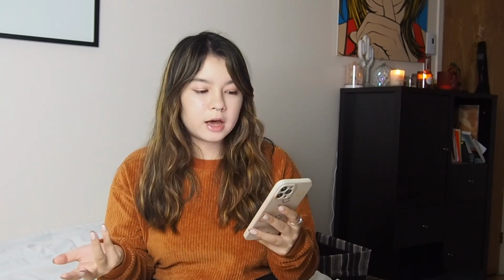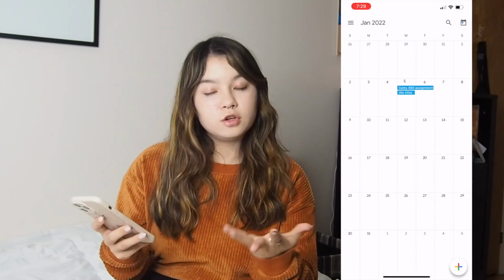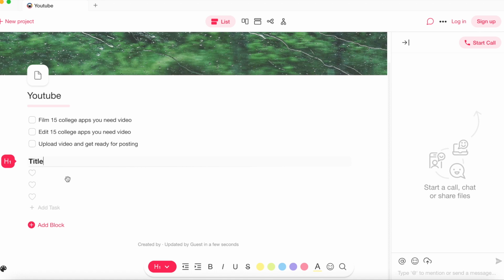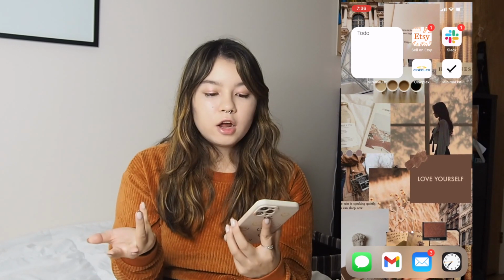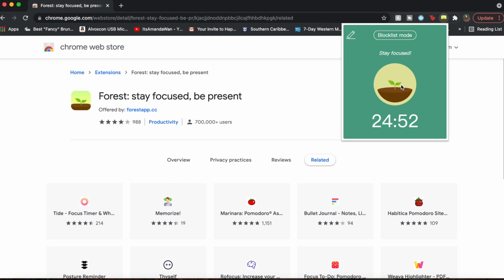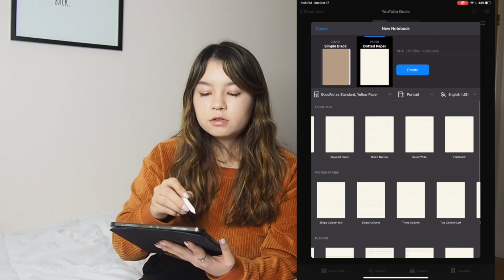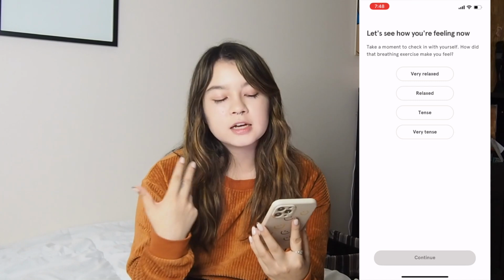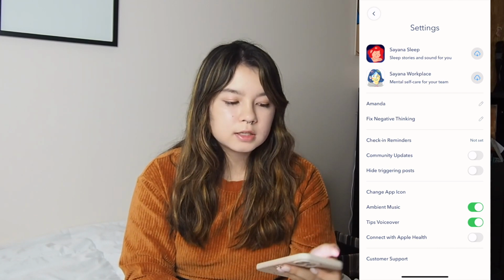BEST apps for college students | 15 apps every college student needs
hello friends, todays video is a sit down video where I let you know 15 of the best apps for college students ! Thesea are a mix of iphone, tablet and laptop apps!

Hey my names Amanda, i'm a 23 year old lifestyle and college creator living in Montreal, Canada. I love to make videos about living in Montreal, my college experience, vlogs, and so much more!